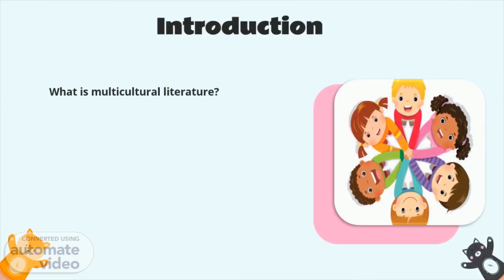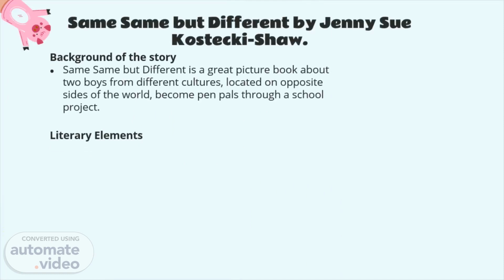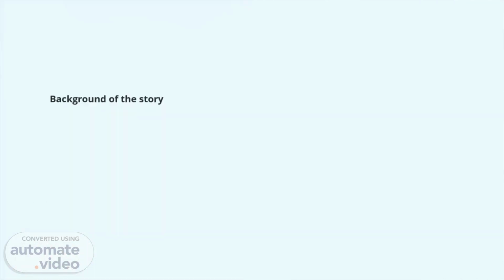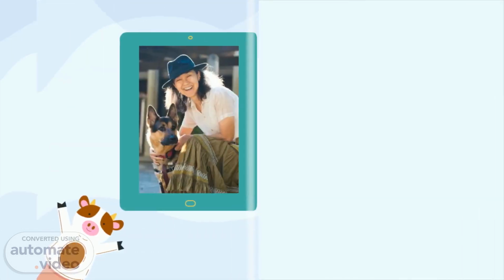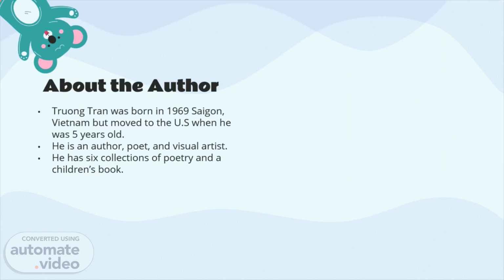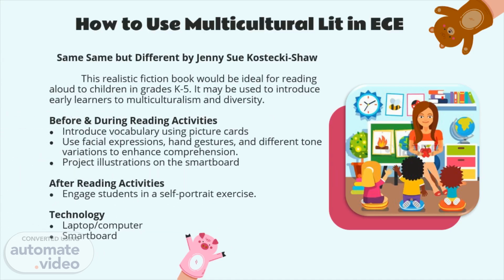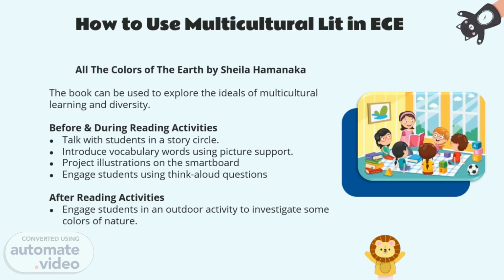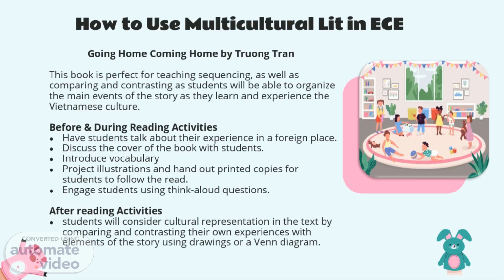Multicultural Literature and Diversity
Multicultural Literature and Diversity: An analysis of the books Same Same but Different, All the colors of the Earth, and Going Home Coming Home.

Get a modern, professional PowerPoint presentation for your online courses, business proposals, webinars, Prezi slides, explainer video, slideshows, and showroom display among many similar projects...

Get a CUSTOM-DESIGNED LESSON PLAN best suited for the specific learning needs of your students...Click the following

Get a professional resume and cover letter for to help you land your dream job

Get PRINTABLE WORKSHEETS for your early childhood classrooms with instructions and visual supports